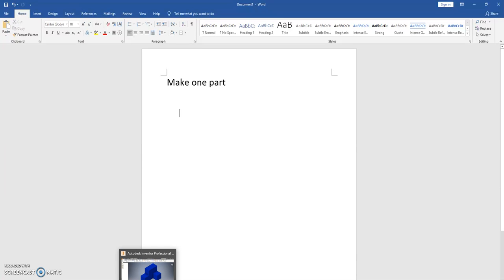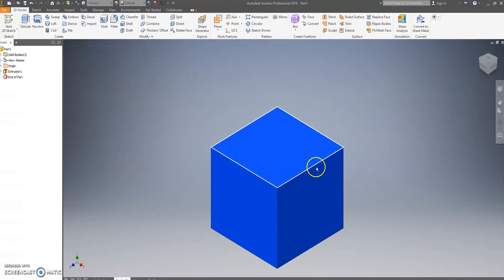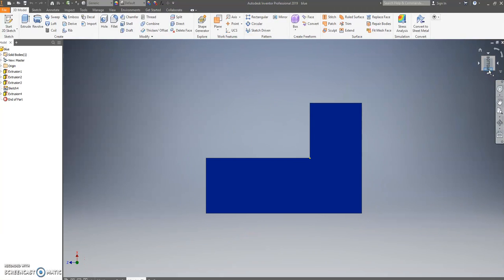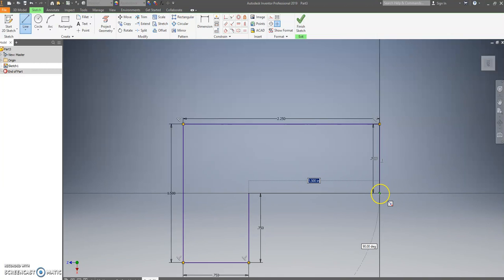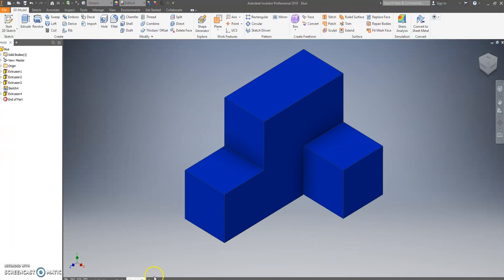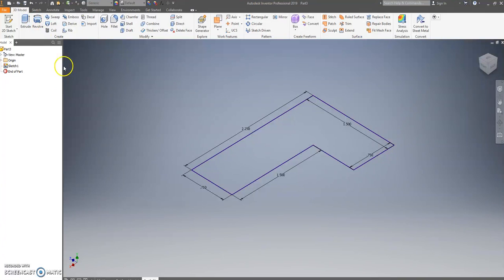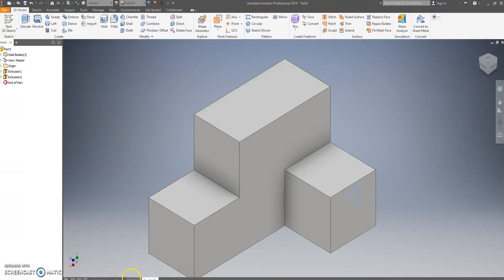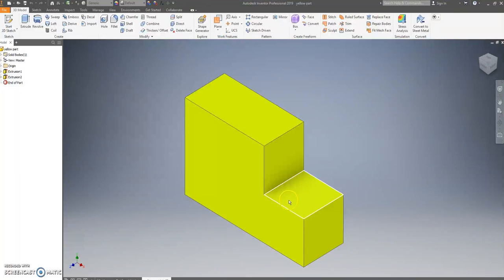3. one part